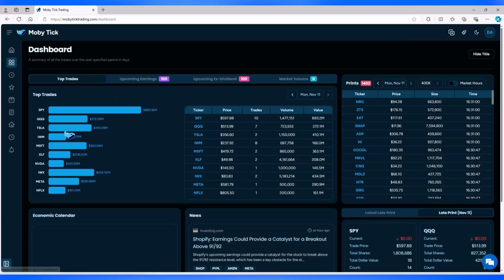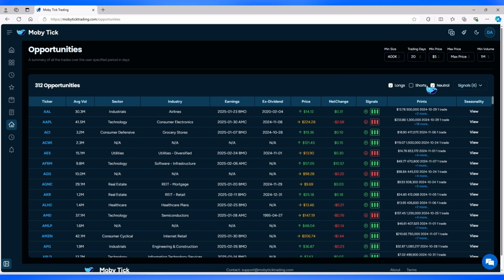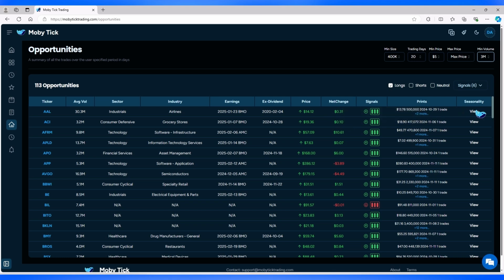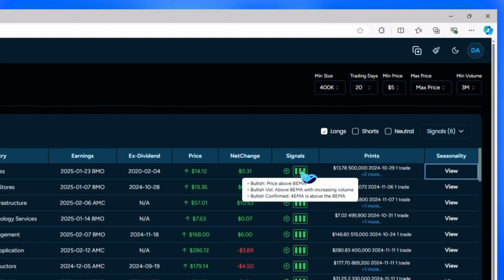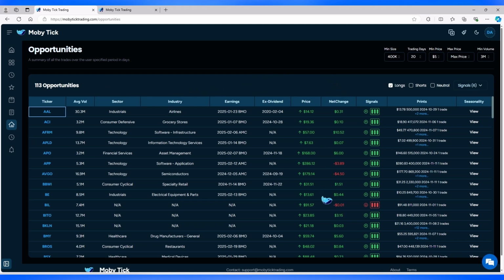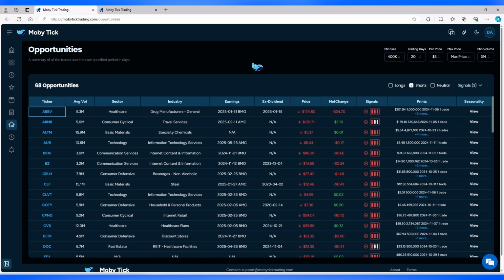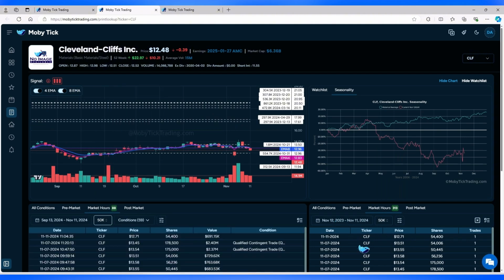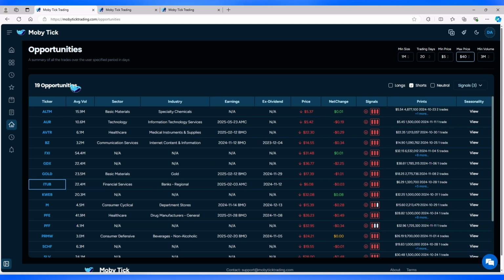How To Use The Opportunities Feature In Moby Tick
Take a deep dive into the Opportunity feature with a practical demonstration on how to narrow down your search for a trade